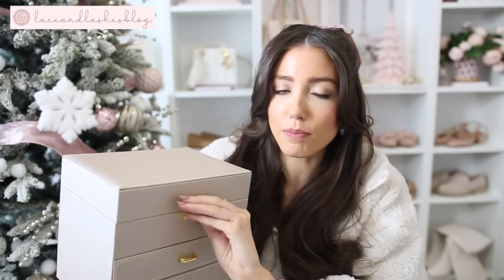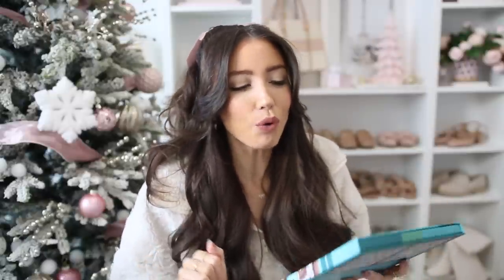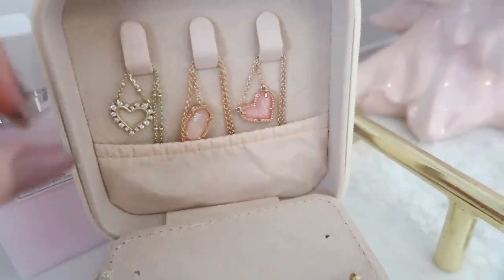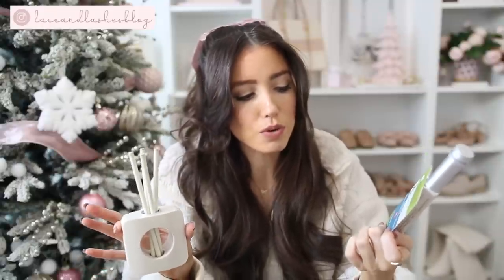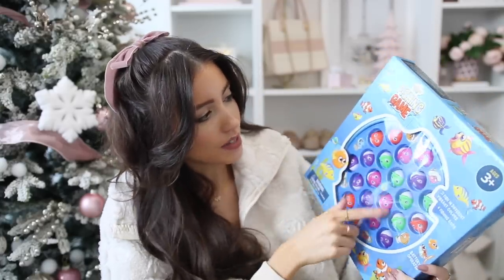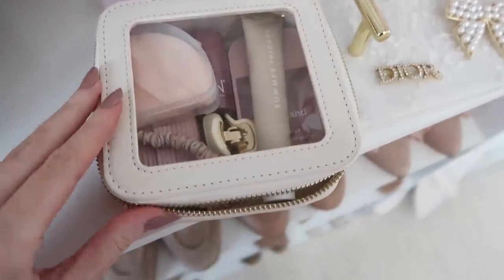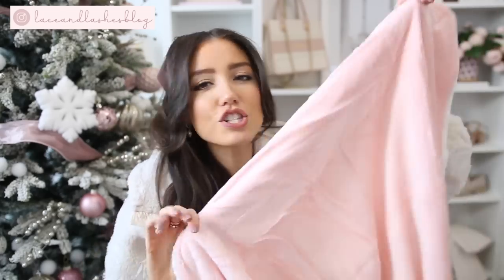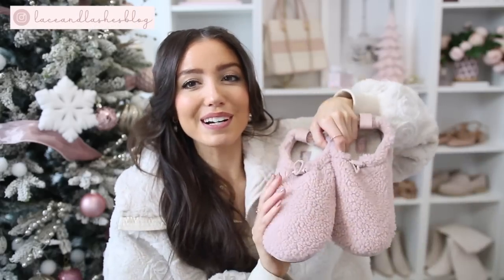BEST AMAZON HOLIDAY GIFTS FOR EVERYONE 🎄 Gifts under $50, Luxe gifts, Stocking Stuffers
jewelry box
bow necklace
stanley tumbler
mens toiletry bag
car bingo
spot it game
cozy lounge set
teen jewelry box
vanity planet facial steamer
mens fleece jacket
travel neck pillow
scent sticks diffuser
record player
1989 vinyl
tangle teezer hair brush (reg size)
larger size
bath pillow
pedi spa
kids fish game
mens lunch box
travel iron/steamer
hanging organizer
open top beauty case
small clear case
purse kit essentials
-powder puff
-powder puff case
-han beauty lip
-summer fridays lip balm
-hand sanitizer
-floss container
valet tray
cozy belt bag
nylon belt bag
checkered blanket
solid plush blanket

smaller gold to-go cup
polaroid camera kit
TV on stand
plug in oil diffuser
ugg slippers
puffer tote bag

AMAZON STOREFRONT